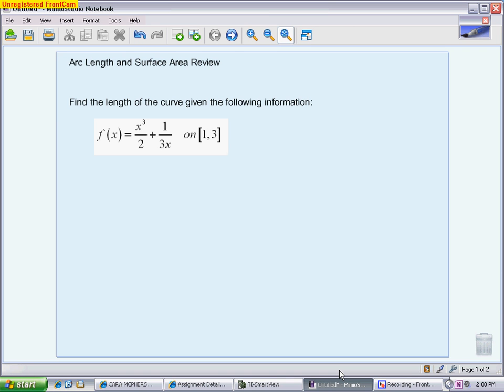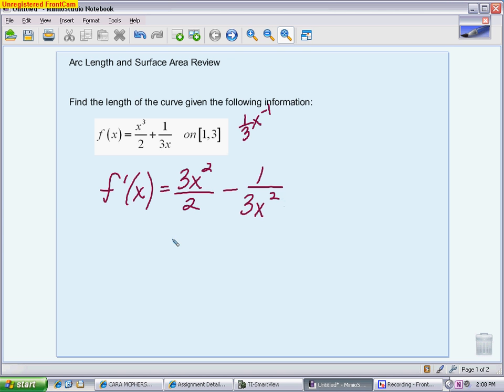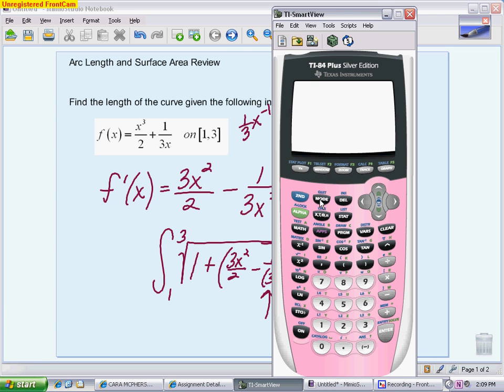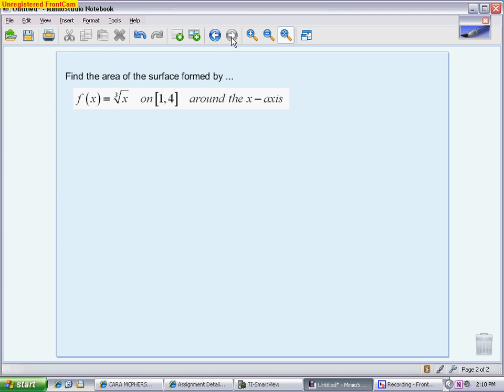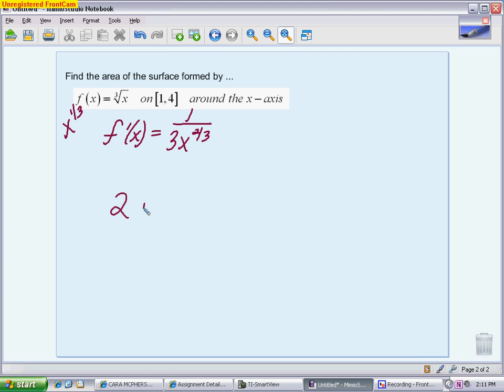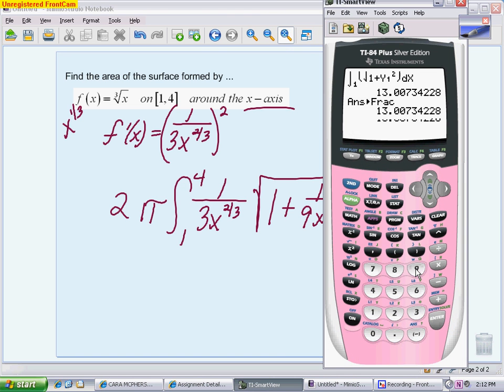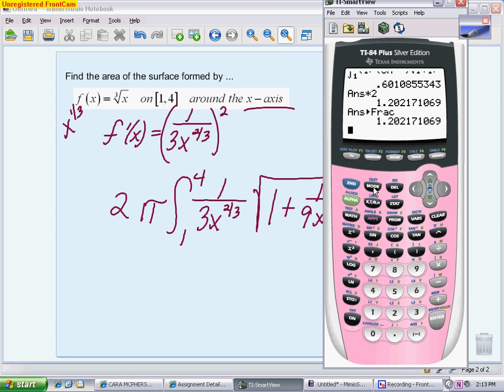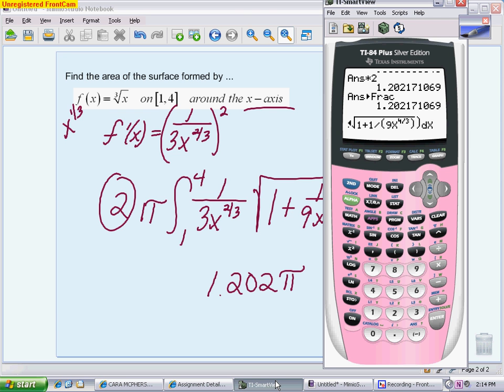AP Calculus: Arc Length and Surface Area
This video reviews how to set up integrals in order to find the length of a curve or the surface area of a 3D figure.